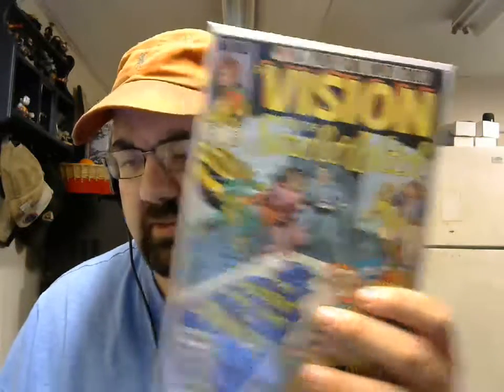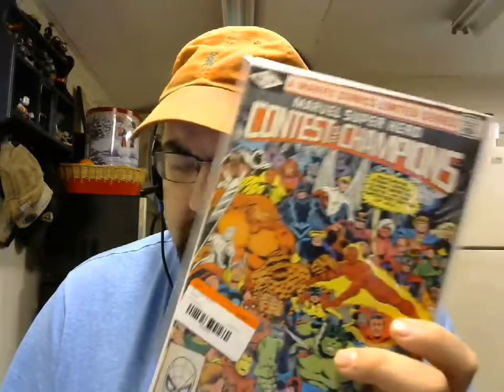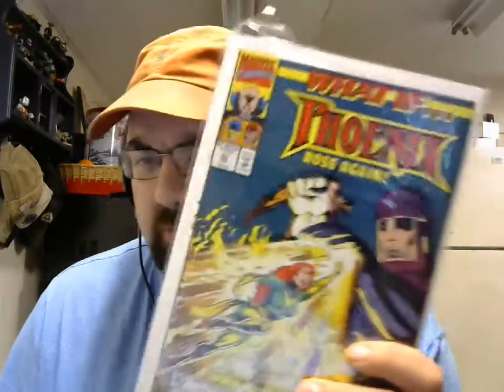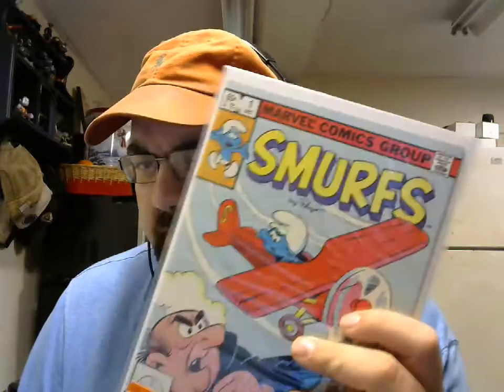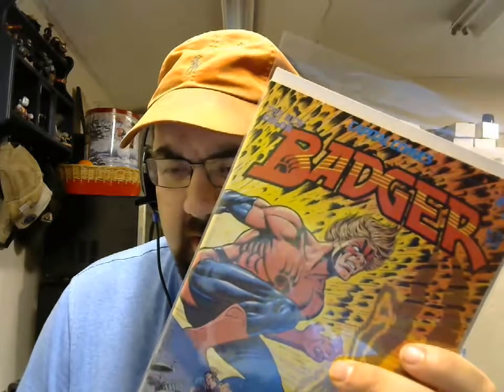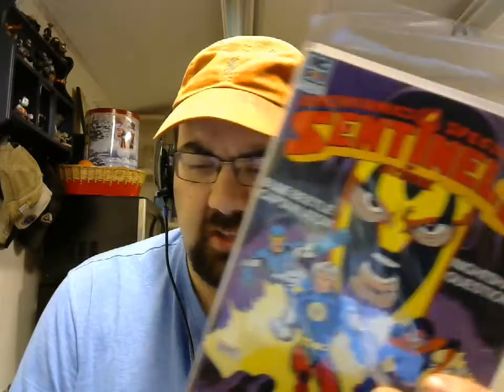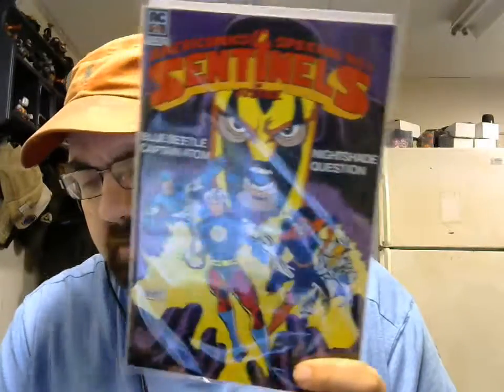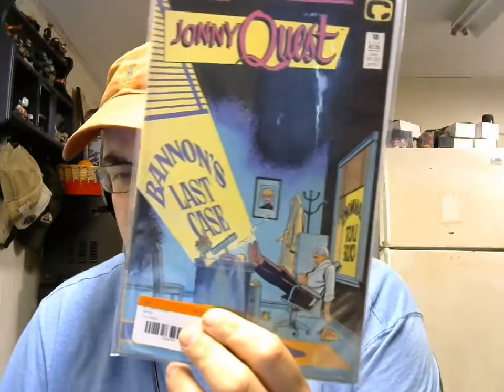bam comic book haul #3